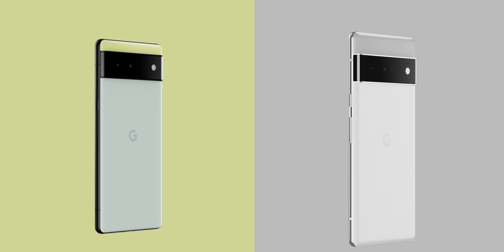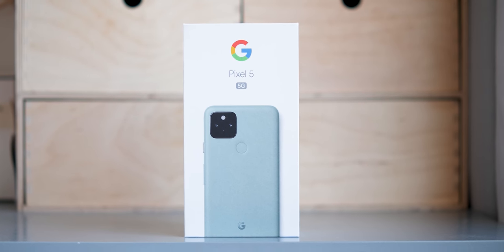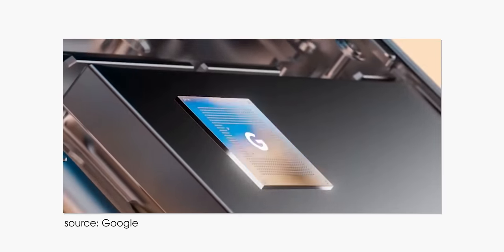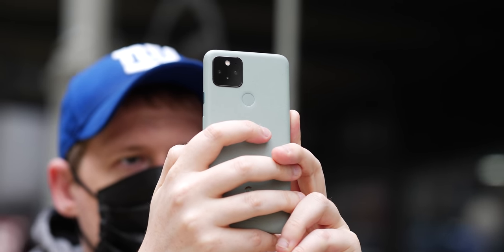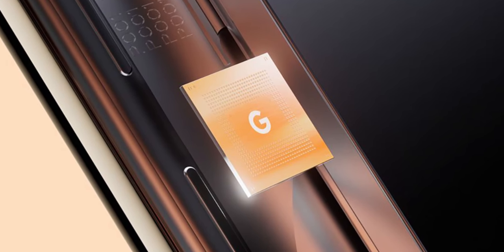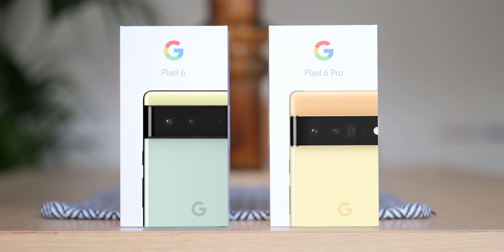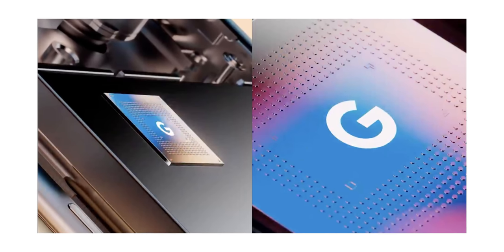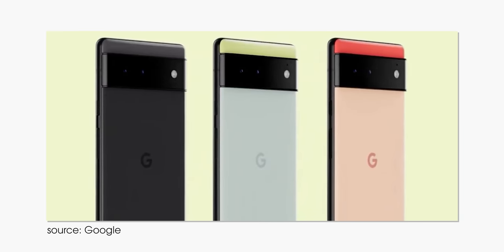What is Google working on after the Pixel 6?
We know the Pixel 6 and 6 Pro are coming, but what about after that?...Well, we have a little bit of knowledge about what might be coming soon...

Timestamps
00:00 - Intro
00:37 - New device codenames
1:01 - Birds vs. fish
1:54 - "whitefin"
3:18 - "bluejay" and "pipit"
3:49 - "passport"
5:25 - Is "pipit" the Pixel 6a?
6:11 - Outro